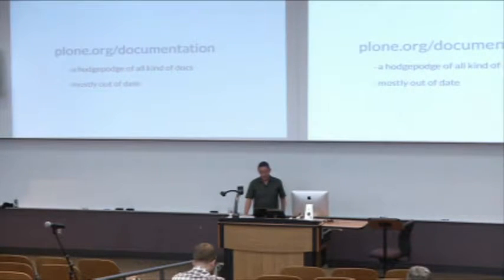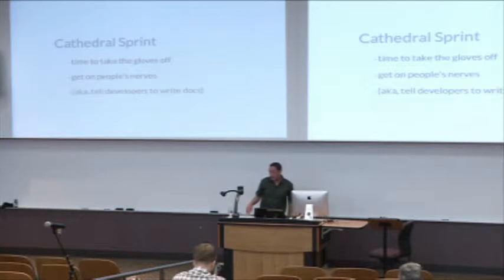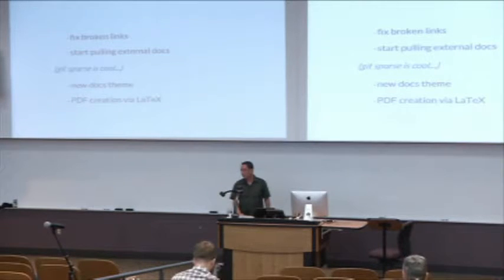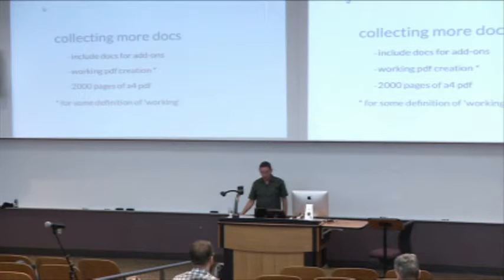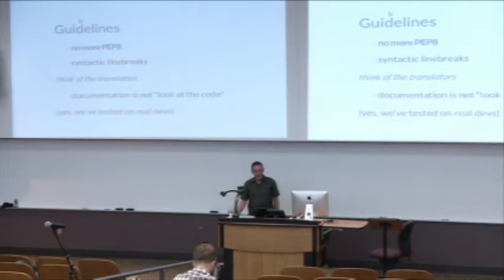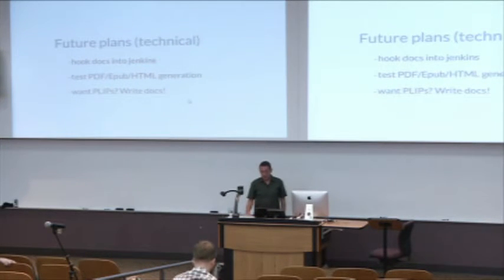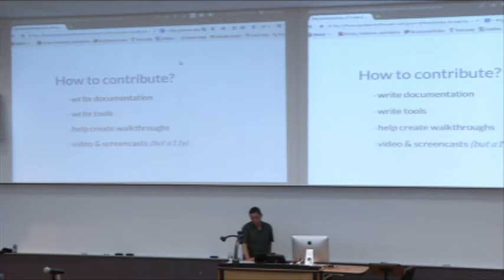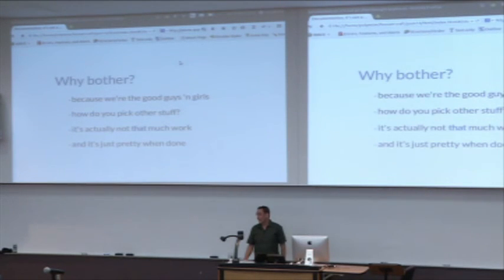08 Track2 PSM14 Paul Roeland